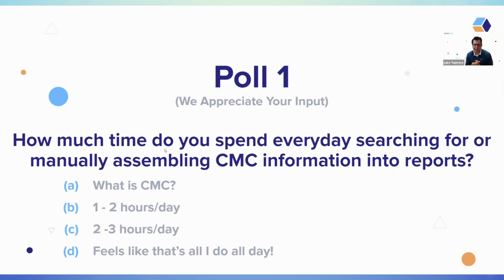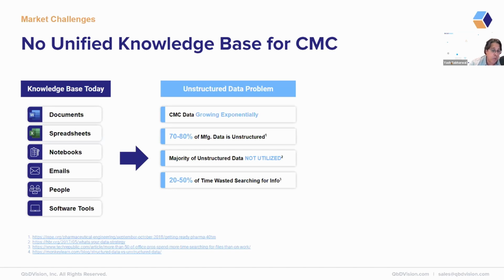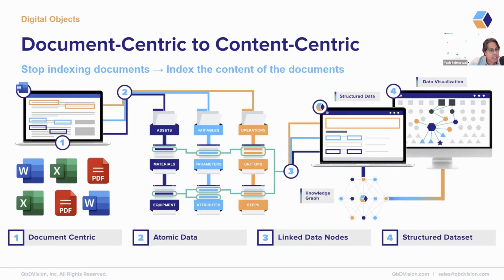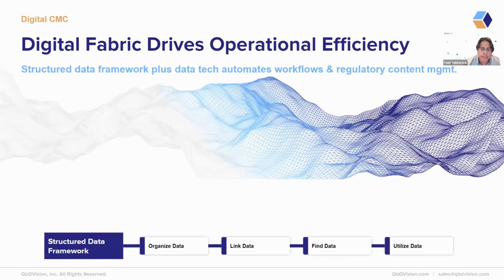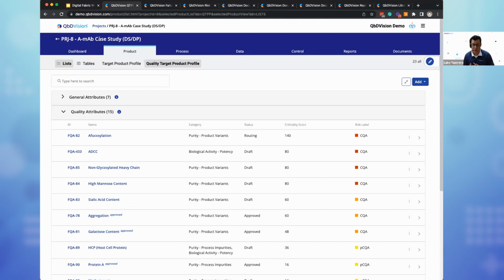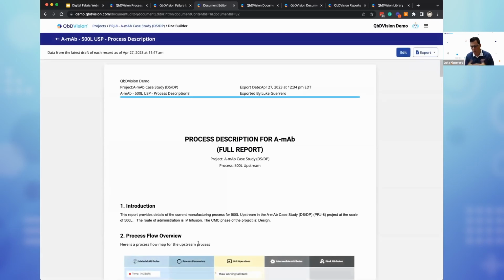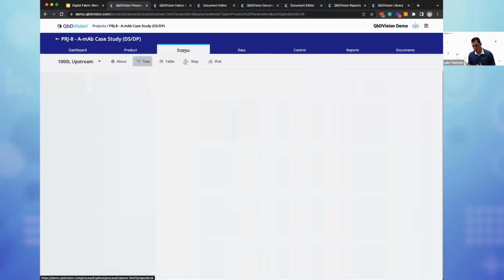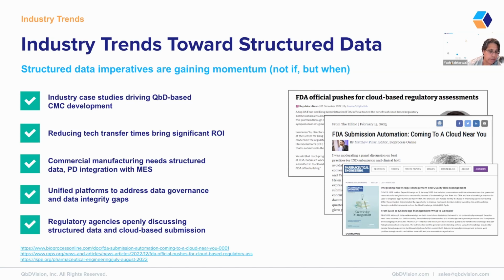Weaving the Digital Threads for Life Sciences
Drug development teams across the life sciences are facing a crisis of knowledge dispersion that’s holding back a new generation of therapeutic breakthroughs. It’s time for a whole new approach to unifying CMC knowledge and data.

Learn how modern drug developers are weaving scattered threads of knowledge into a powerful digital fabric to accelerate the process and product development lifecycle.

Included in this webinar:

✔️ Industry trends and challenges holding back drug development teams
✔️ How digital fabrics turn scattered threads of knowledge into powerful knowledge frameworks
✔️ How a unified, comprehensive Digital CMC platform can transform your program’s performance across key workflows: process development, material management, control strategy, and tech transfer into a single, comprehensive view of your product’s development and market life cycle

Interested in getting started with QbDVision? Reach out